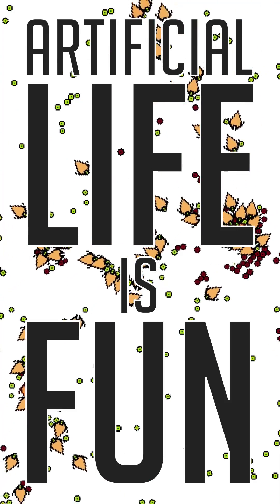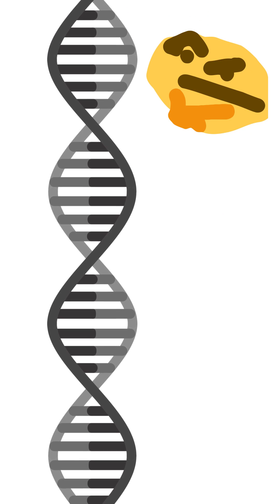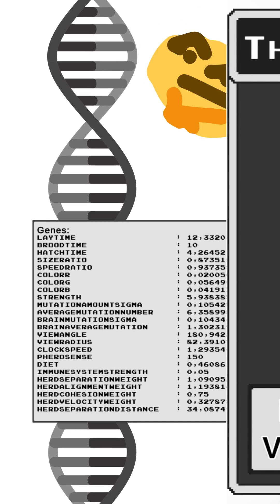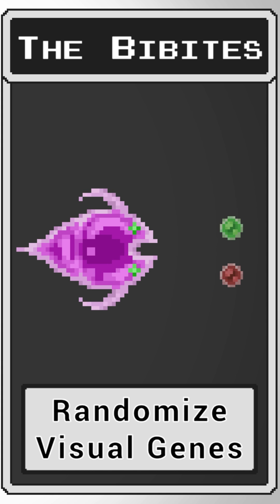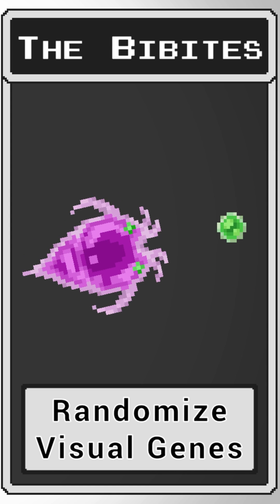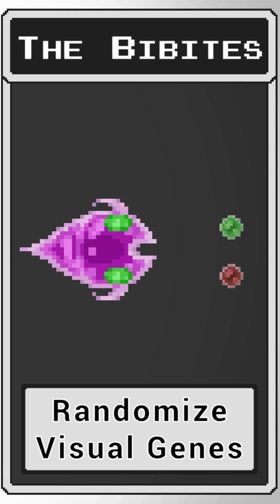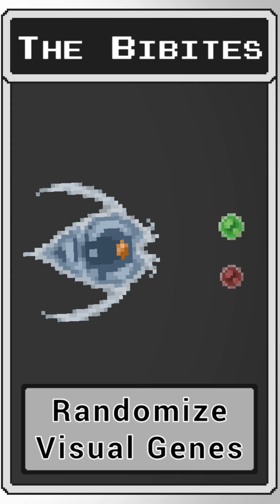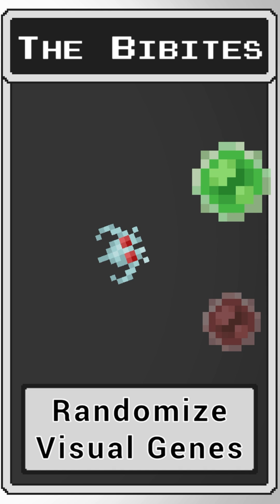Procedural Sprites For Artificial Life | Visual Evolution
I've announced this new feature for a while now, it's finally seeing development! It's not yet available, but this is the first step toward that!

The genes of an individual are now visible through its appearance. Different species will have different sprites that convey some information about their genes. Artificial Life has never been so exciting!

With mutations and evolutions, their sprites will gradually change, allowing you to role-play as a biologist or microbiologist! Science away!

That was my last exclamation point.

Sprite Artist for The Bibites